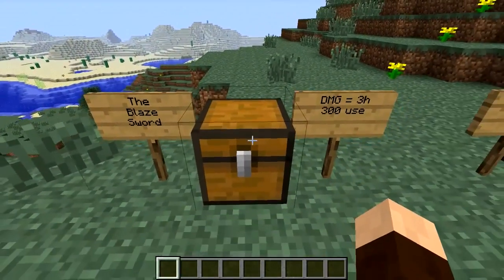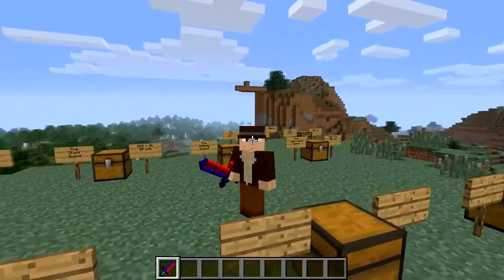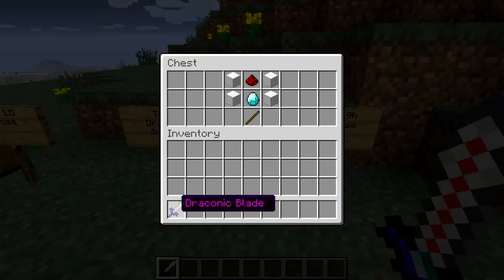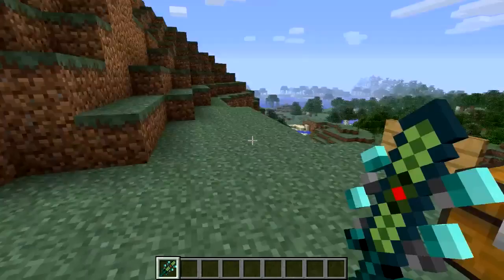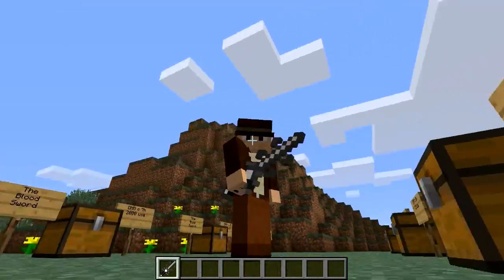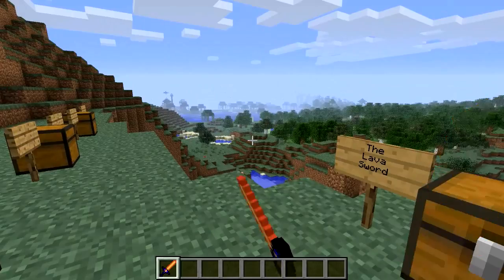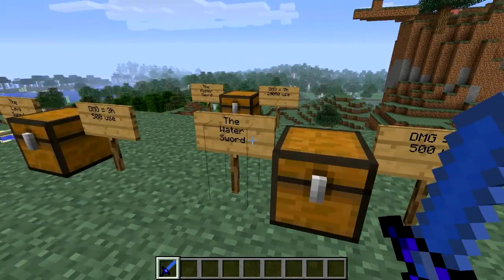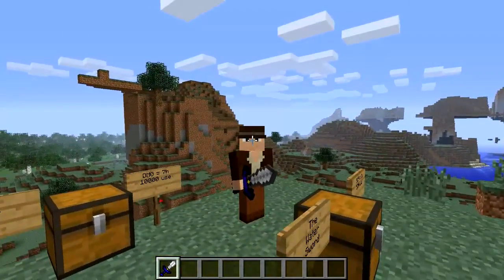More Swords Mod